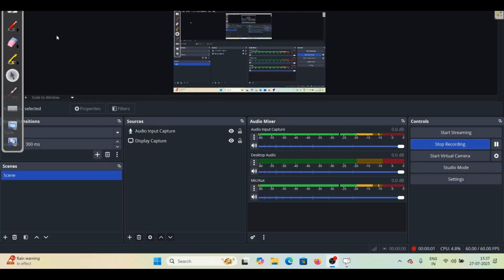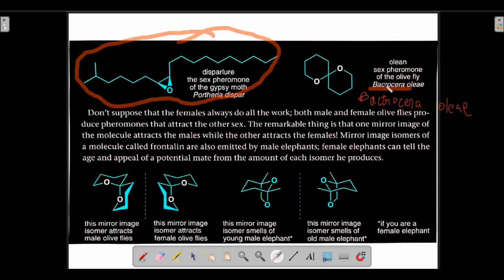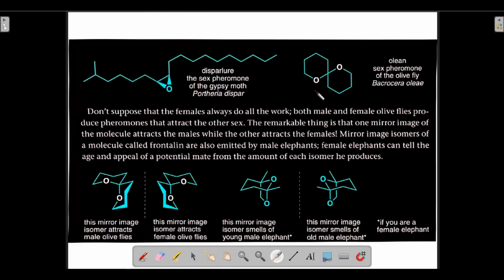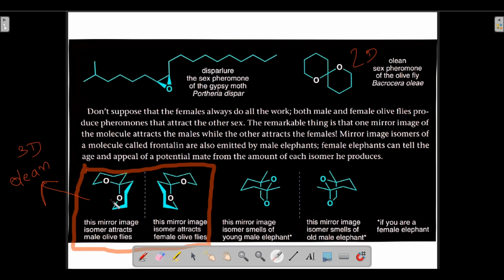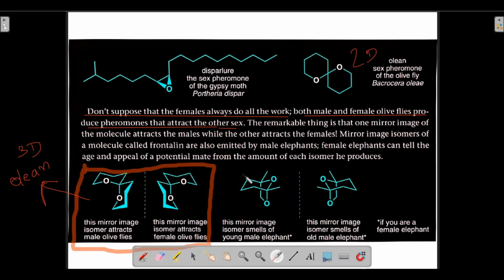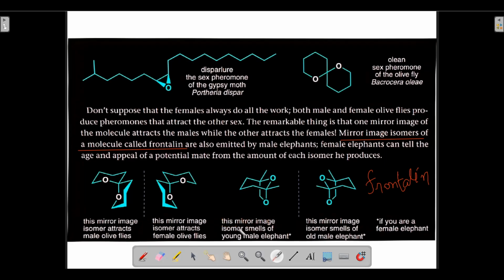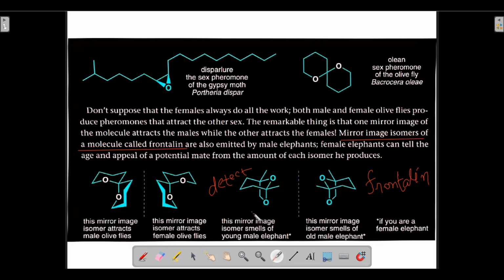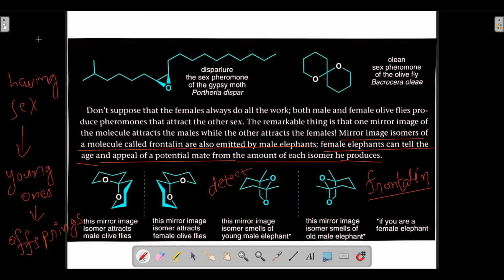Clayden Unit 1: What is Organic Chemistry?: lecture 19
Don’t suppose that the females always do all the work; both male and female olive fl ies produce pheromones that attract the other sex. The remarkable thing is that one mirror image of
the molecule attracts the males while the other attracts the females! Mirror image isomers of
a molecule called frontalin are also emitted by male elephants; female elephants can tell the
age and appeal of a potential mate from the amount of each isomer he produces.
We will discuss the above paragraph from Clayden's Organic Chemistry book's second edition's unit 1 whose name is "What is Organic Chemistry?"